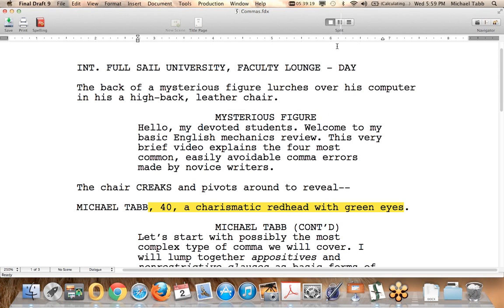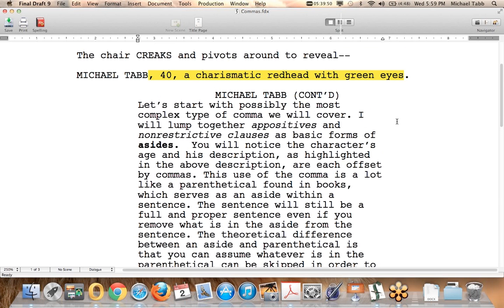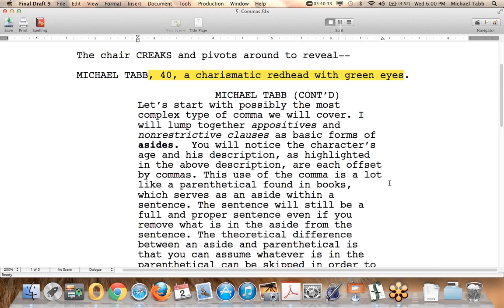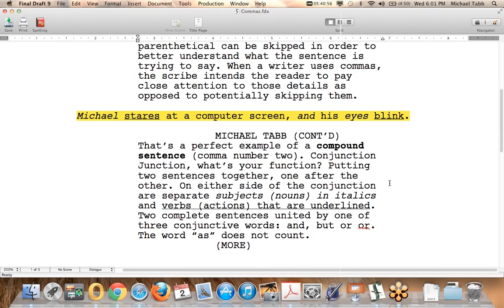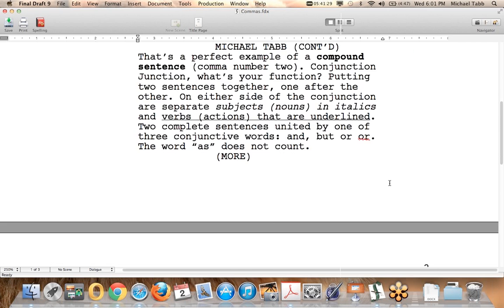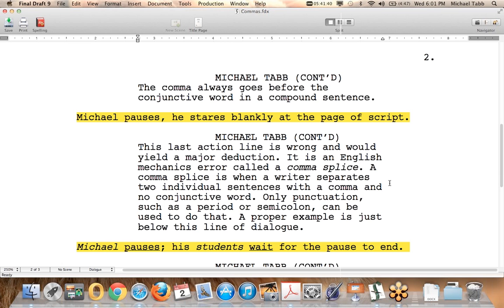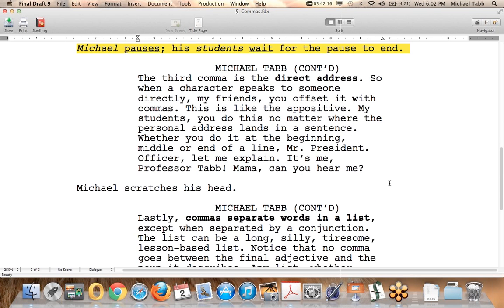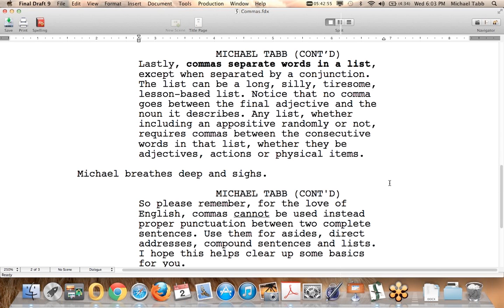Comma Time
A very brief review of the four most common English mechanics errors, demystified and explained in simple terms.  Nobody wants to lose a bunch of points because of these kinds of basic, English mistakes.  I hope this helps those who have any confusion.